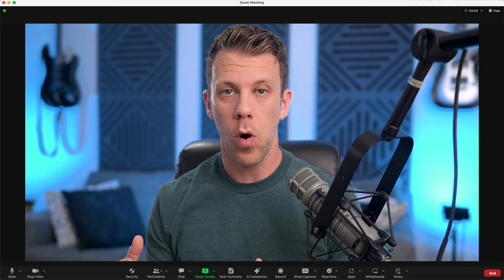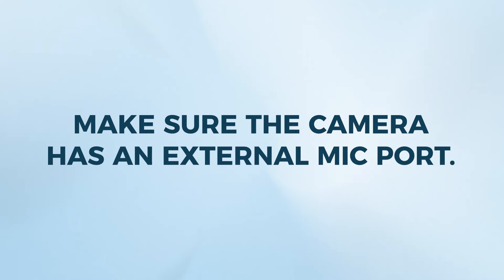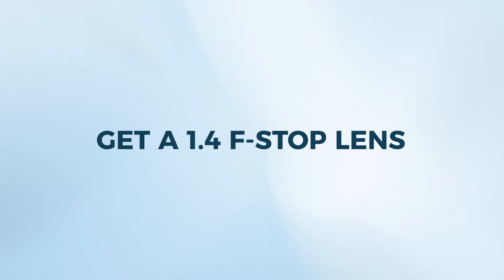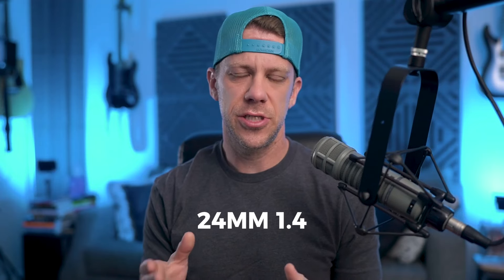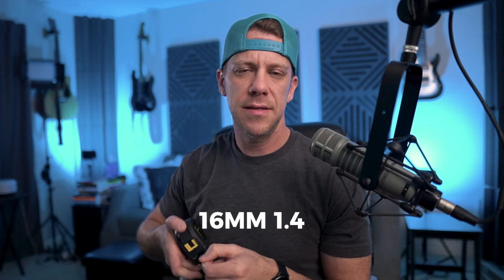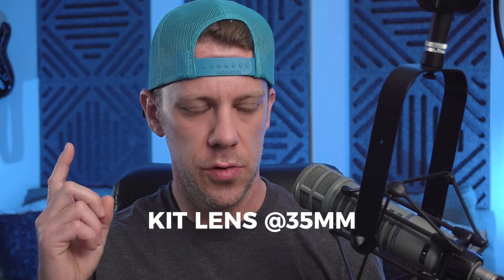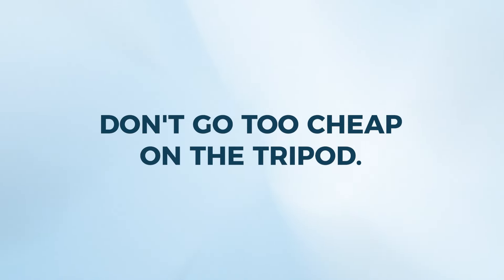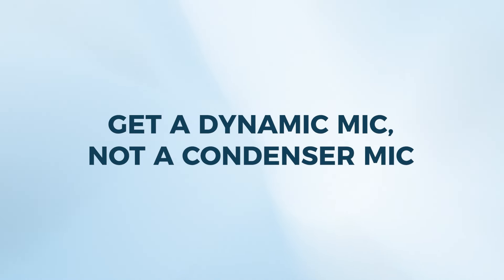From Amateur to Pro: How to Elevate Your Video Call Setup (4 Essentials)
►► Take your videos from amateur to awesome with my free training! and grab it today.

If you want to look like a pro on your Zoom calls & podcast interviews, this video is for you.

I'm going to break down everything you need to elevate your expert status on video calls and look like the professional you are.

This can also be used to easily film amazing looking video content at your desk.

RESOURCES

CAMERA & CABLES

► Sony ZV-E10
► I would also grab an SD card so you can record direct to camera when desired
► Cage for Sony ZV-E10 (not needed but handy)
► El Gato Cam Link 4k
► Micro HDMI to HDMI Cord
Or
► Get a bolt-on micro HDMI adapter (if you get the cage) and a left angled HDMI cord
► Dummy battery for ZV-E10

LENSES

► Sigma 16mm f/1.4 Lens for Sony
► Sigma 20mm f/1.4 Lens for Sony
► Sigma 24mm f/1.4 Lens for Sony
► Sigma 35mm f/1.4 Lens for Sony

MISC

► Desktop tripod (20”)
► Taller desktop tripod

CHAPTERS

0:00 4 essentials for pro video calls
01:22 1. Camera & lens
06:35 Lens comparison
07:03 24mm
07:50 16mm
09:38 Kit lens
10:54 35mm
13:02 2. Dummy battery
13:34 3. Tripod
14:27 4. Capture card